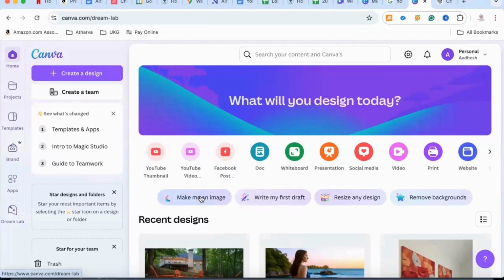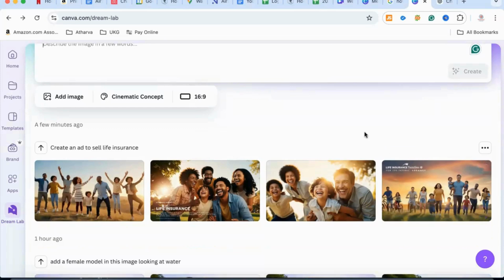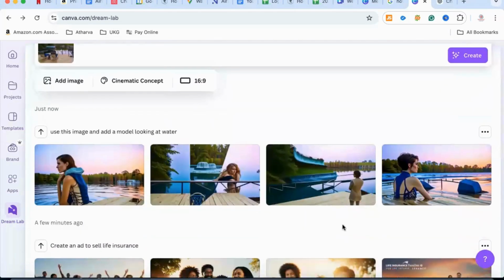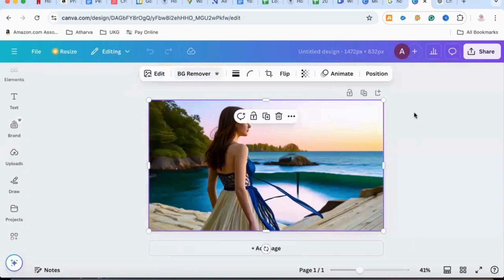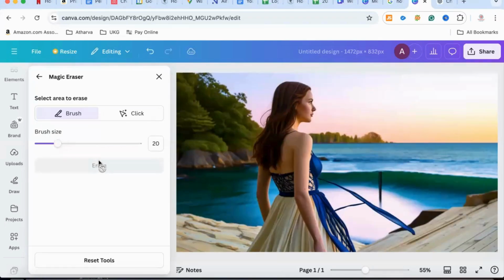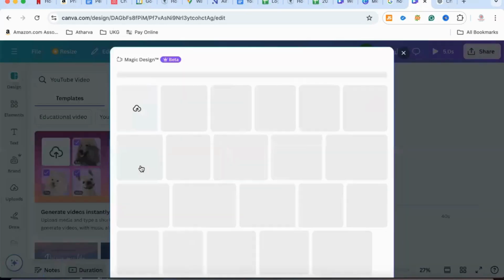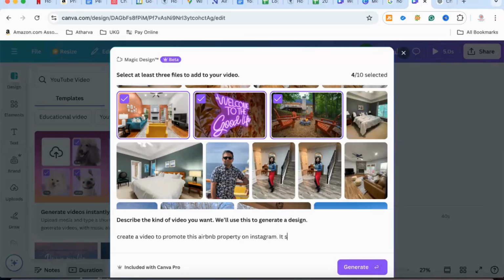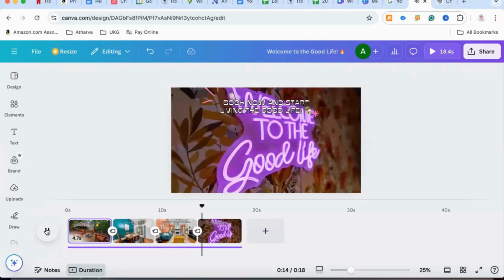Mastering Canva's Latest AI Tools under 8mins: Save Time and Create Stunning Designs!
Unlock the power of Canva's latest AI tools and revolutionize your design game! In this tutorial, we explore game-changing features like Magic Design, Magic Edit, AI-Powered Text-to-Image, and the Magic Eraser. Whether you're a content creator, entrepreneur, or design enthusiast, these tools will help you save time and create professional-quality designs effortlessly.
Learn how to:
✅ Instantly generate custom templates with Magic Design.
✅ Make quick image edits with Magic Edit.
✅ Create stunning visuals using Text-to-Image AI.
✅ Remove unwanted objects with the Magic Eraser.
These AI features are perfect for crafting Instagram posts, presentations, flyers, and more. Say goodbye to design struggles and hello to creativity at your fingertips!
📌 Don’t miss out – Watch now and elevate your designs with ease.